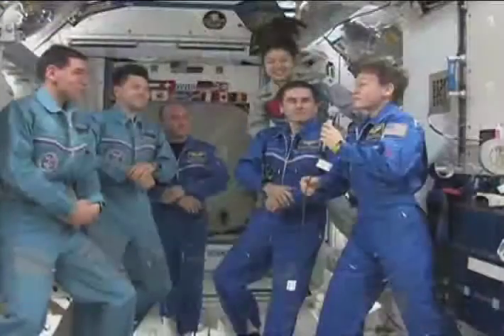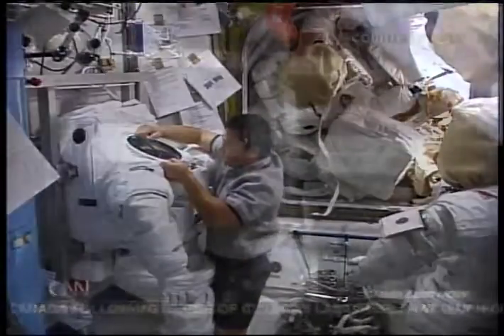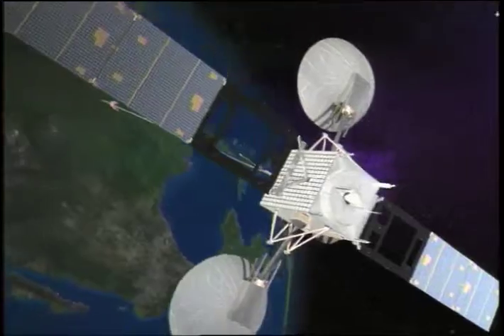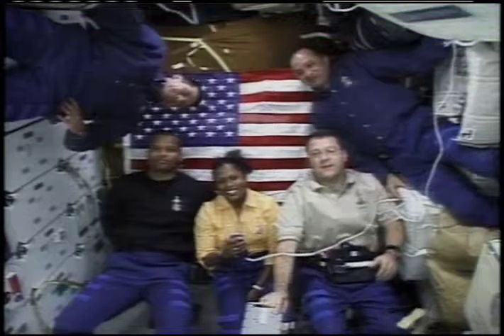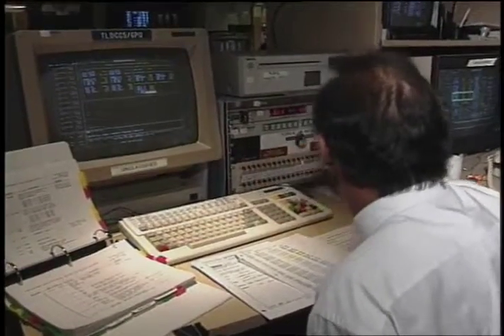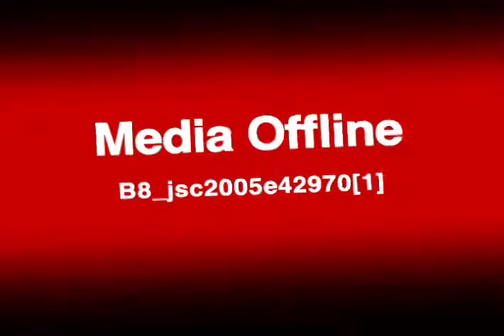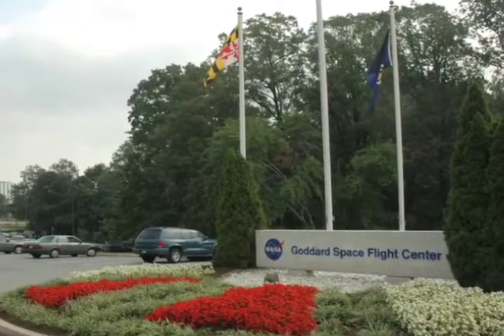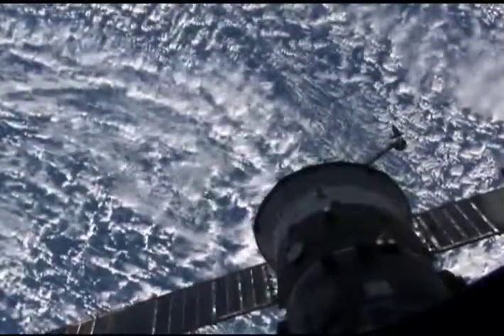How It's Done001 Video desktop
How it's Done. A NASA Television New TV Series. This one is about how video is sent from outer space to your home.